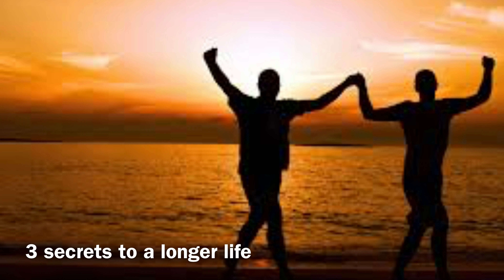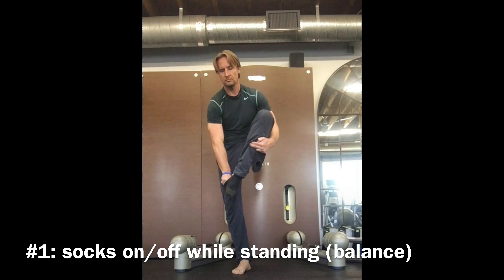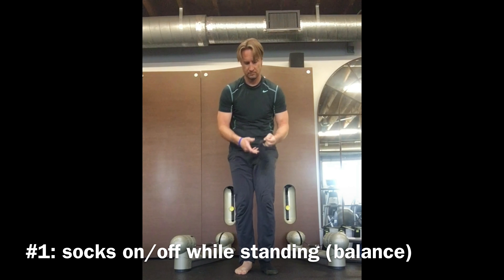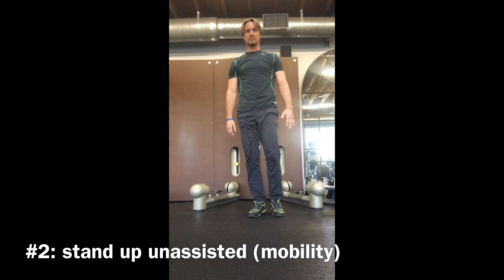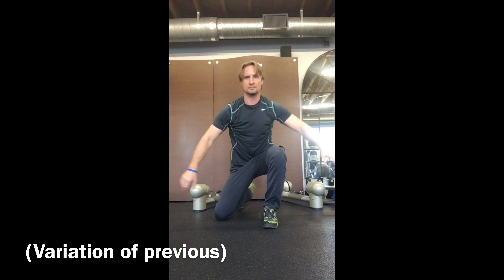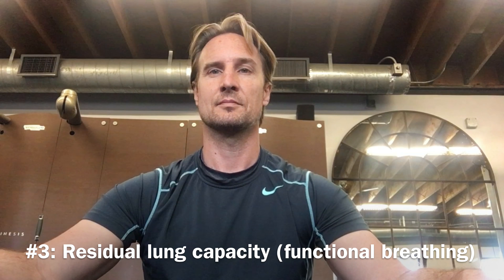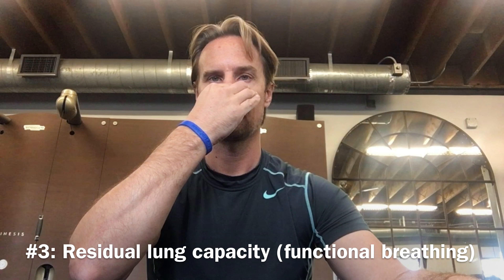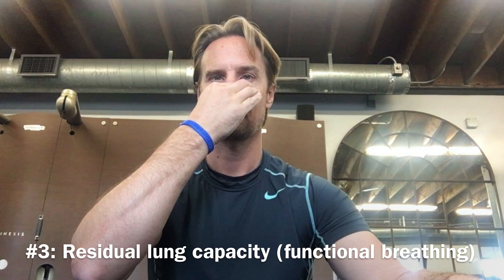Top 3 Longevity Indicators: balance, mobility, breathing function.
A quick self-test to assess one's mobility, balance and also breathing function to determine overall movement health and indicators of potential injury or lifelong quality of movement.